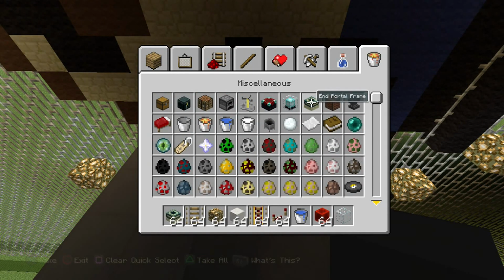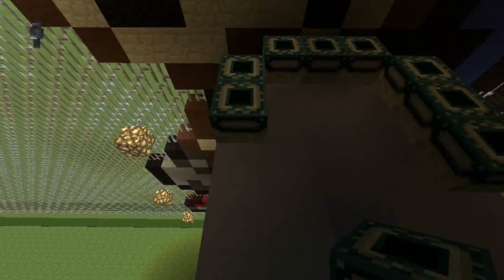MINECRAFT - PS4 - INVISIBLE LIGHT SOURCE - HOW TO - TUTORIAL ( PS3 / XBOX / PC / VITA )